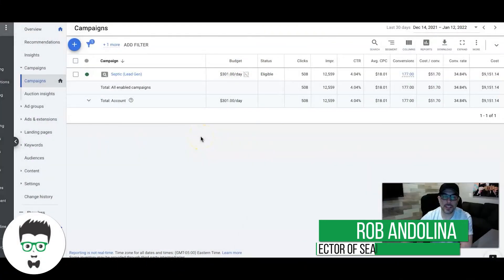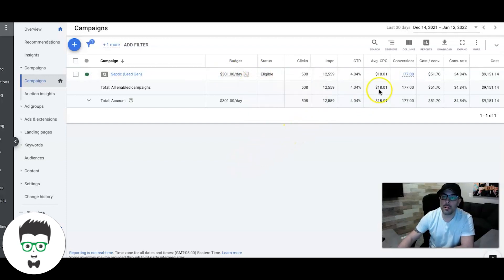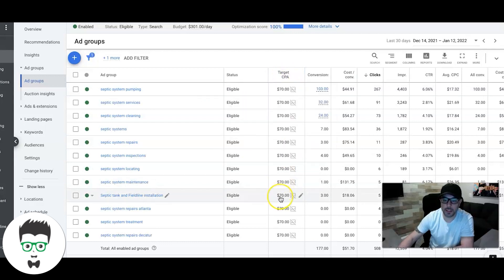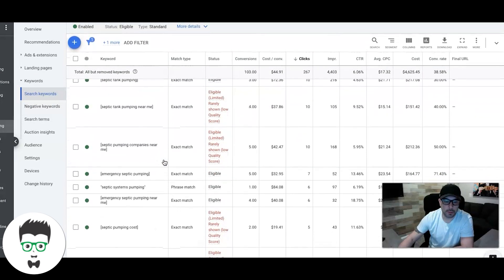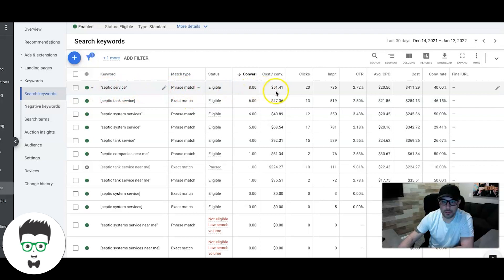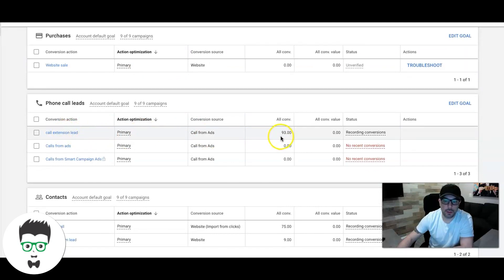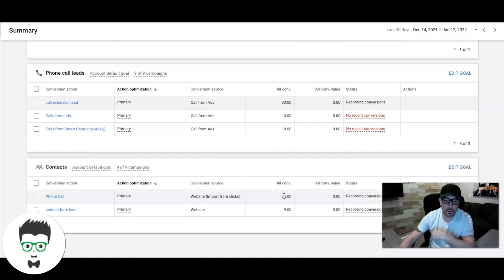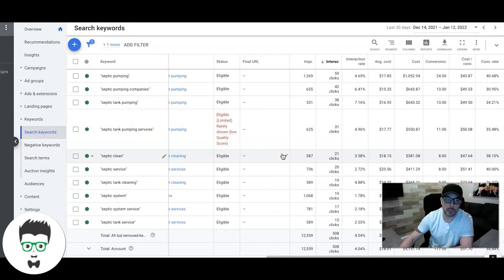Septic Marketing With Google Ads | How to Generate More Leads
Septic Company Leads | Google Ads PPC For Septic Systems Case Study. In this video we discuss how to generate septic system service leads quickly to grow your business. If you need help advertising or marketing your septic business than reach out. We will show you how you can use google ads to generate more leads for your business and help it grow!

⏱️TIMESTAMPS⏱️
0:00 Intro
0:26 Campaign Overview
1:00 Results of Marketing Efforts
2:48 Keyword Overview
3:30 Conversion Actions
5:30 Outro